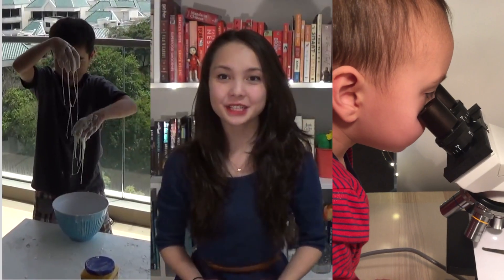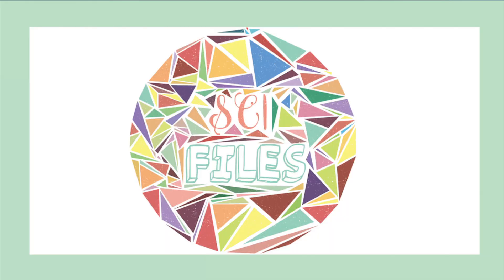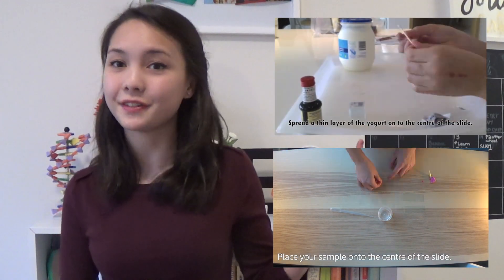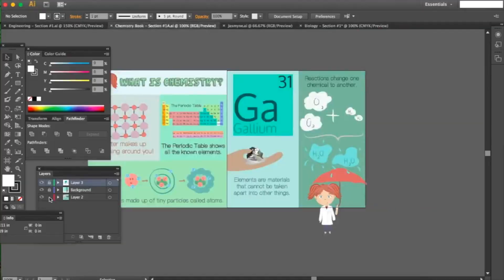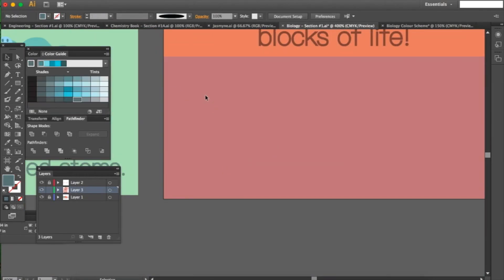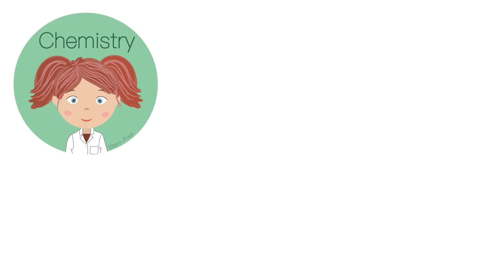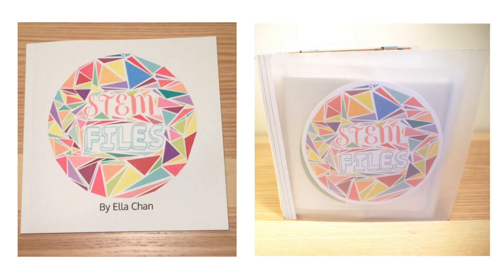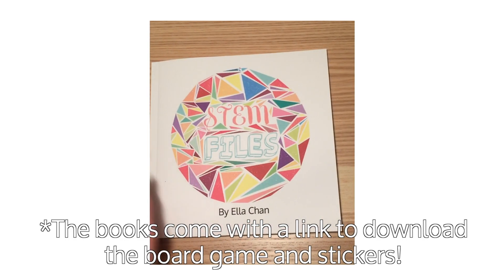STEM Files - A STEM Book Set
I wrote a book all about STEM!